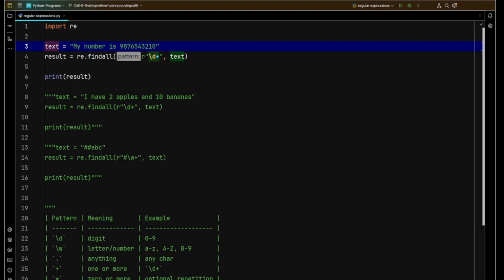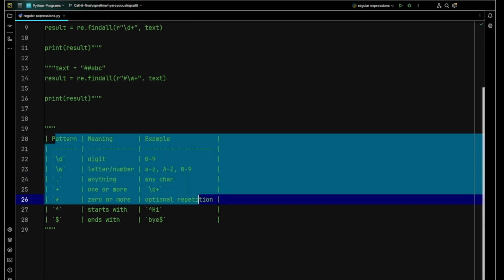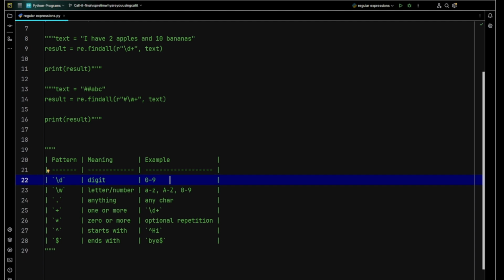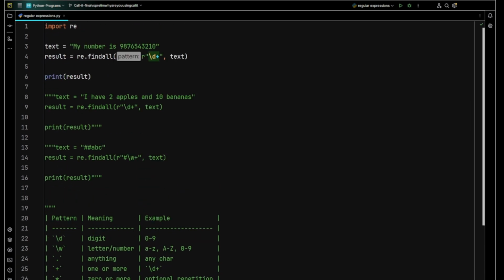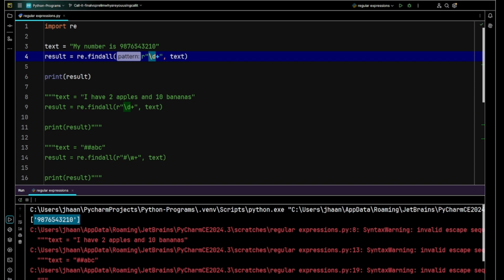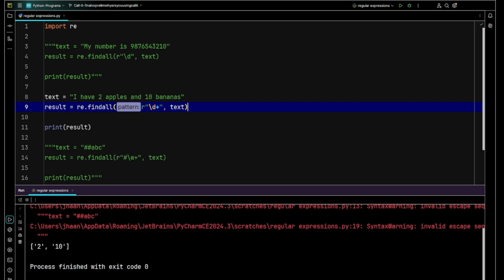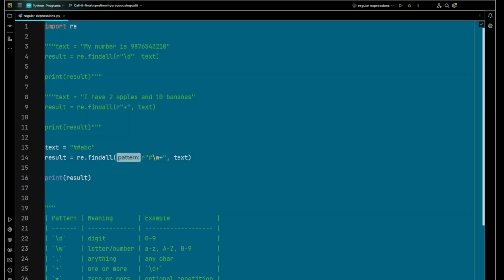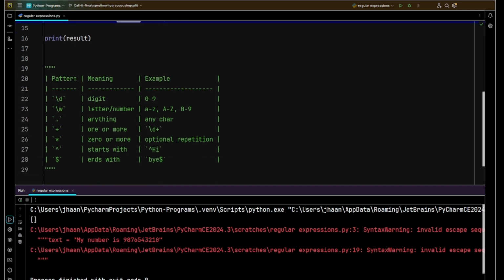Python with Anvita #211 - Regular expressions